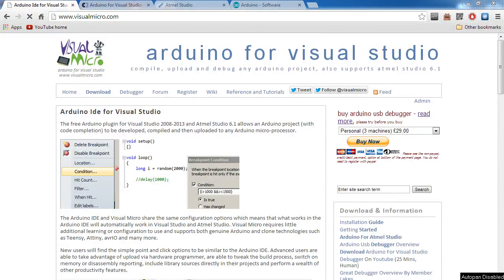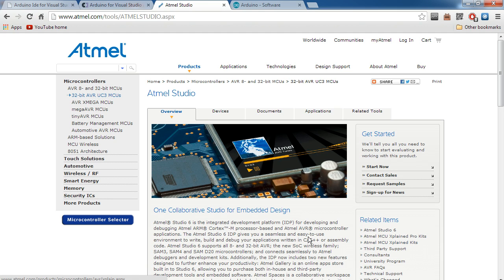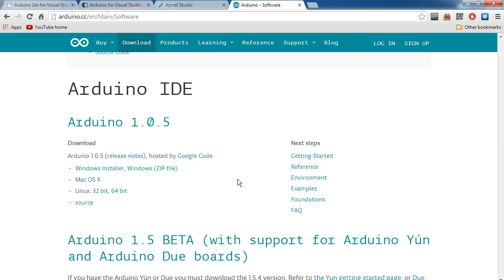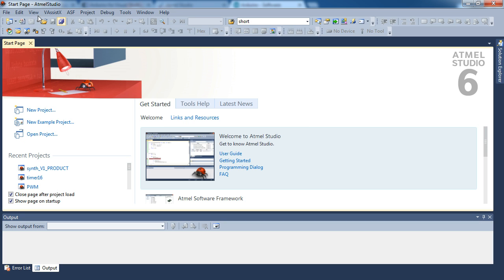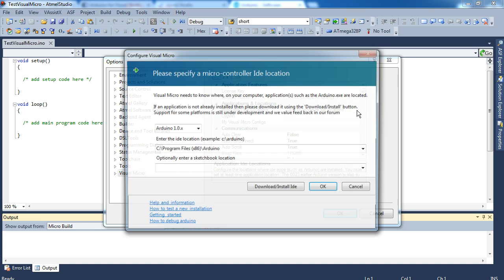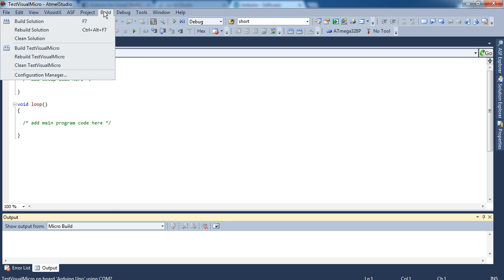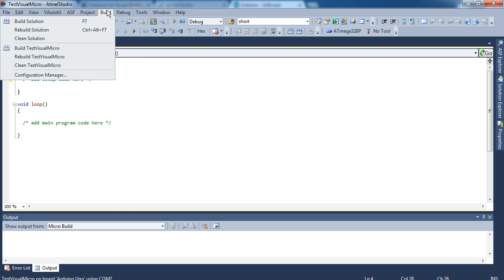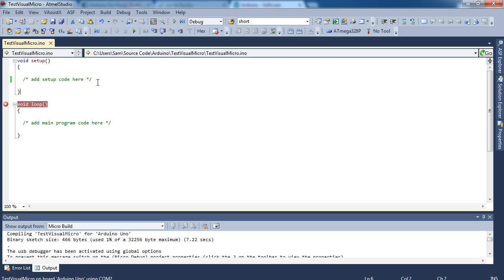Visual Micro Tutorials #1: Setup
The first in a series of Visual Micro tutorials, today we setup the plugin and take a look at the basic features.